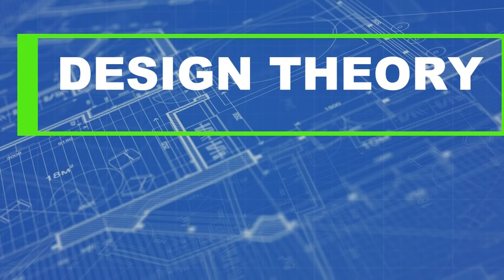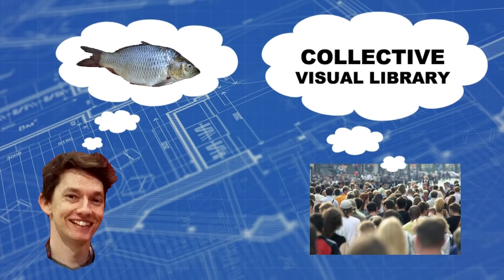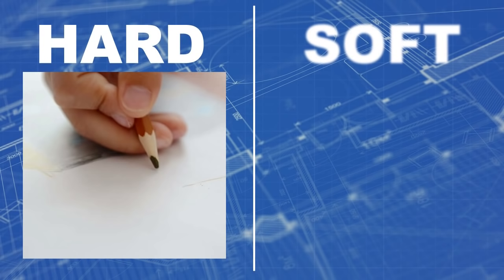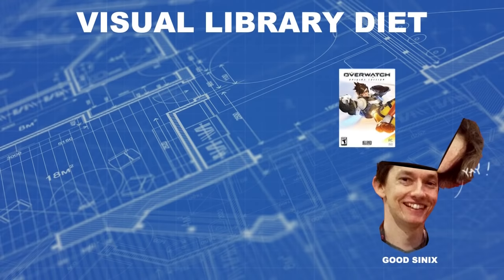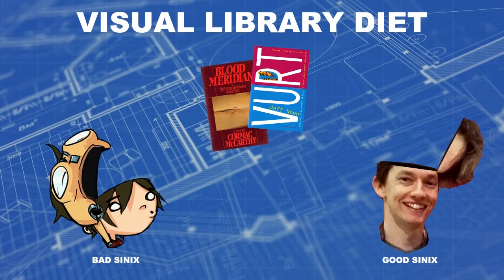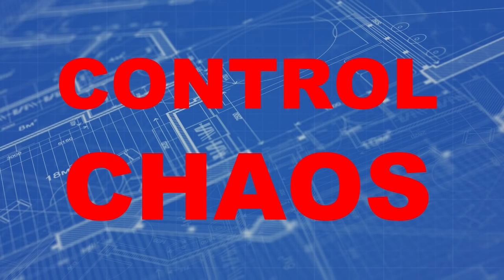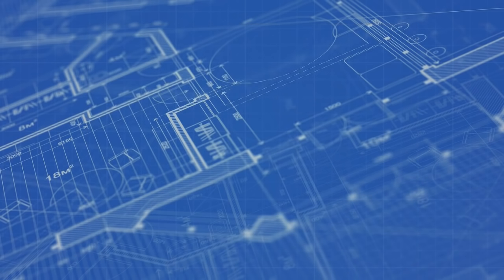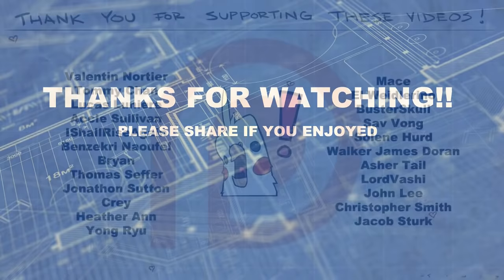Design Theory: Visual Library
In this video series, I ponder the theoretical side of design to determine the best methods for creating things that are appealing and unique.  I'll deal with all aspects of the idea creating process and share potential tricks and tips that will make it easier for you.

Episode 3 is about the Visual Library.  The individual collection of stored visual data that we all have.  I discuss how to utilize it properly and cultivate it.